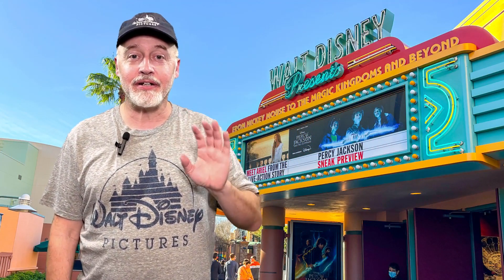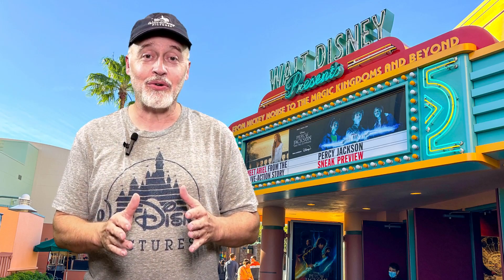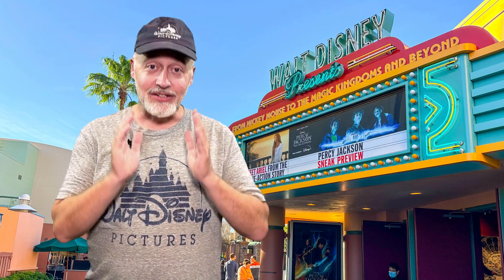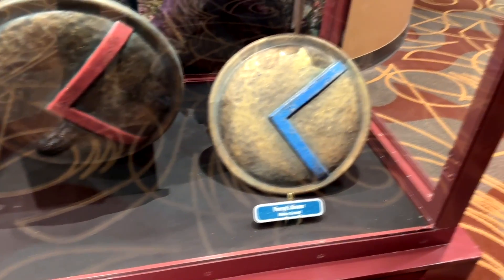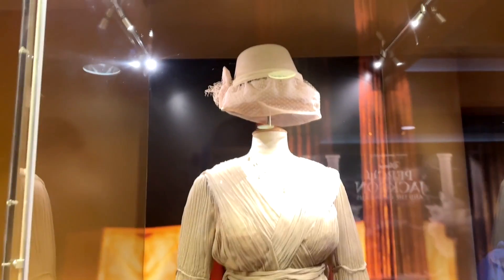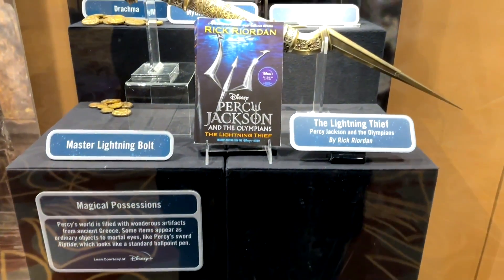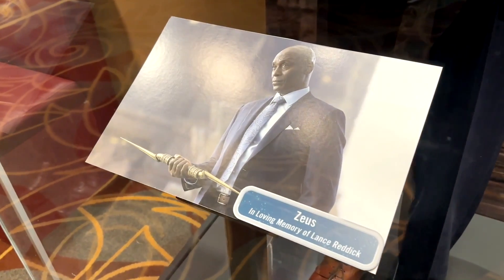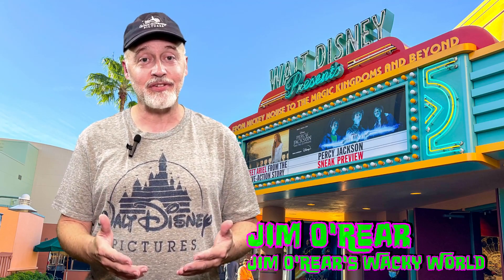Limited Time: Visit The Percy Jackson Exhibit At Hollywood Studios, Disney World!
Unlock the magic of Percy Jackson at Disney World! Limited-time adventure awaits at Hollywood Studios. Don't miss out – dive into myth and fun today!